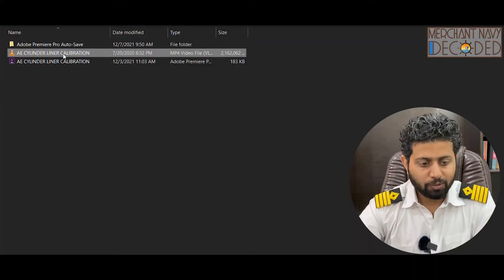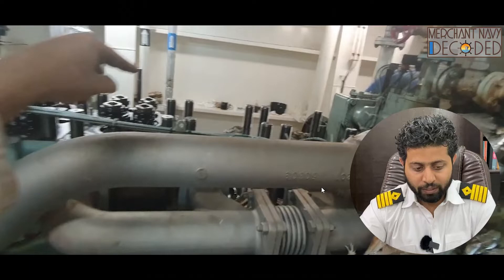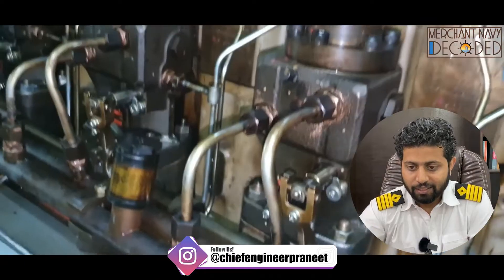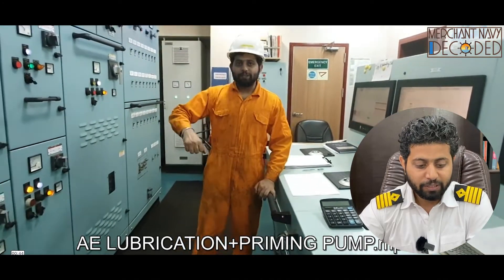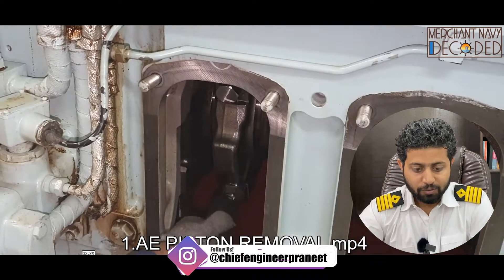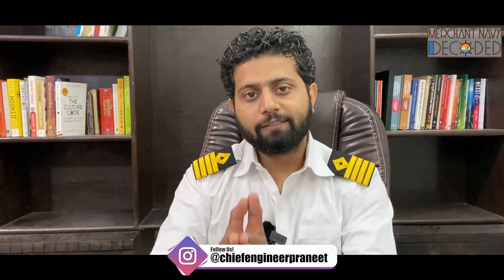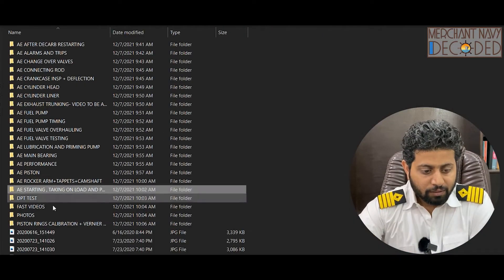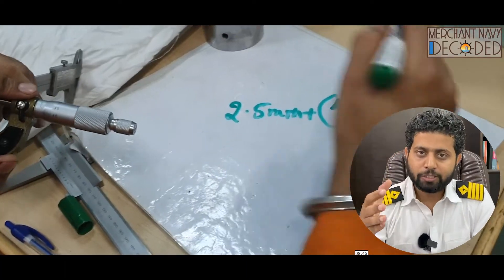Achiever Package Full Details Part-2 || Best Course For Marine Engineer || Course for Merchant Navy